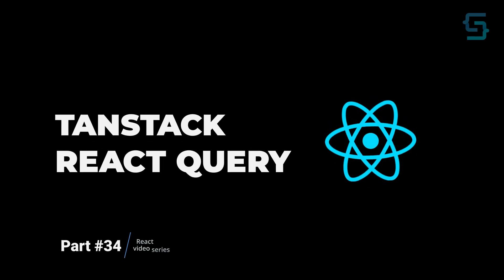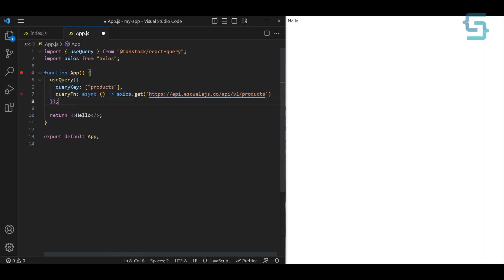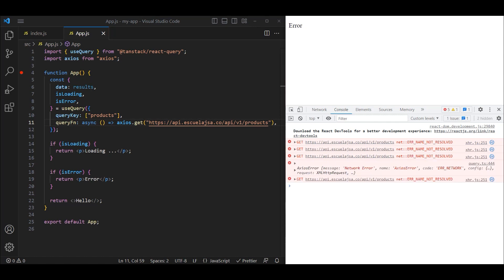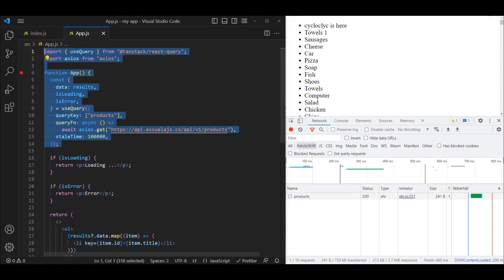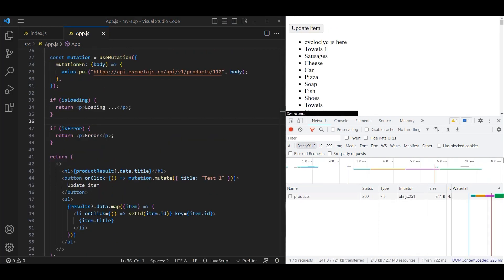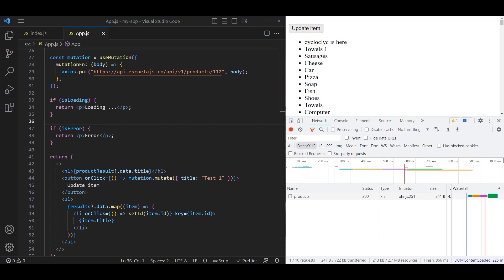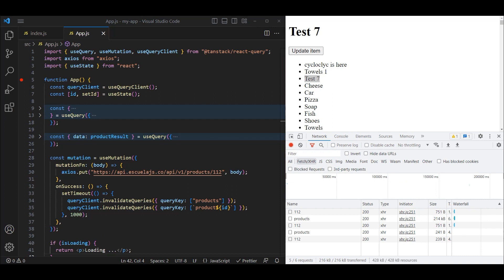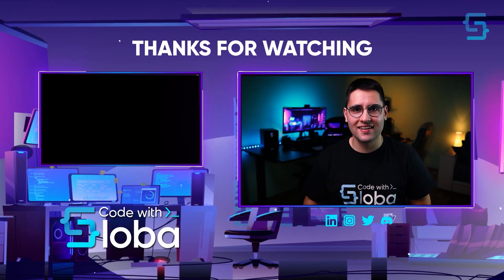React Query Tutorial | #34 React Course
In this tutorial, you will learn how to make API requests using React Query, both fetching and mutating the data. and how to make dependant calls.
Then you're gonna learn how you can implement features such as loading and also we are gonna check how to handle errors.
While we are there we are gonna see how re-tries work, and at the end, we will learn how to implement caching and how to invalidate cache and update the data.

Maybe that sounds complicated, but you will love React Query when you see how easy, simple and straightforward it is to implement all of this.

🧿 I discussed:

✔️ How to make get/put requests with React Query
✔️ How to use useQuery and useMutate
✔️ How to make dependent calls
✔️ How to cache data
✔️ How to invalidate data
✔️ How to retries work
✔️ How to handle loading and errors

0:00 Intro
0:43 React Query configuration
1:51 useQuery
3:55 Loading and Error handling
5:30 Building list
6:49 Caching
7:43 Dependent calls
11:14 useMutation
14:00 Cache invalidation
18:03 Outro